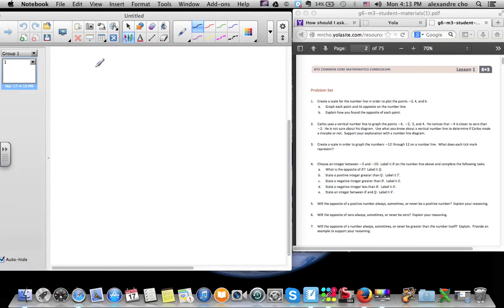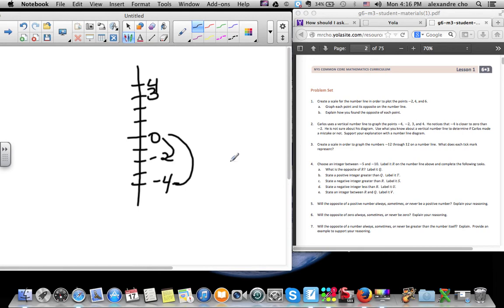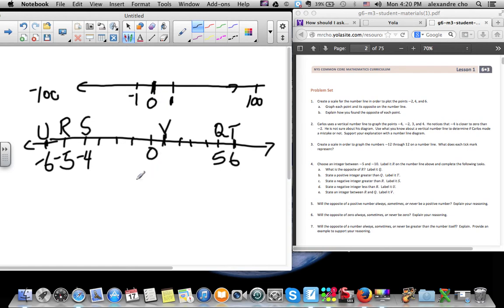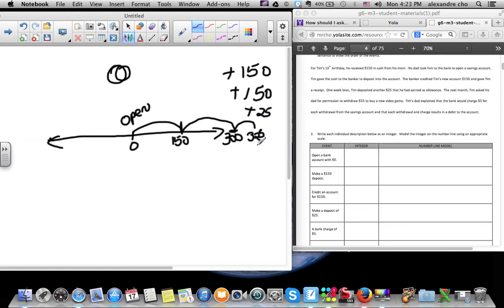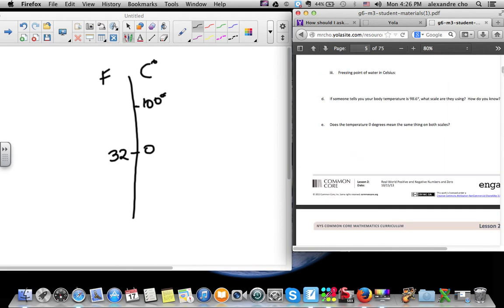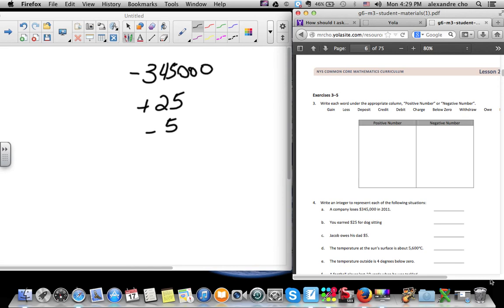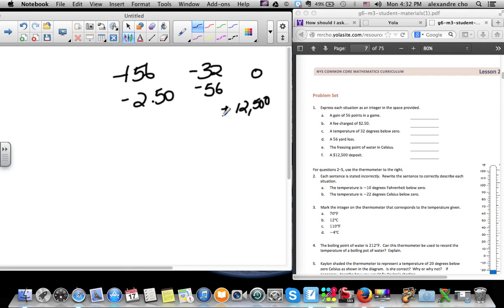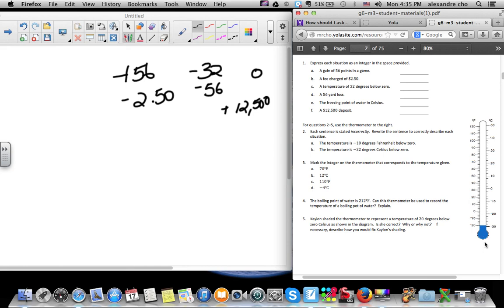Review 7 Integers